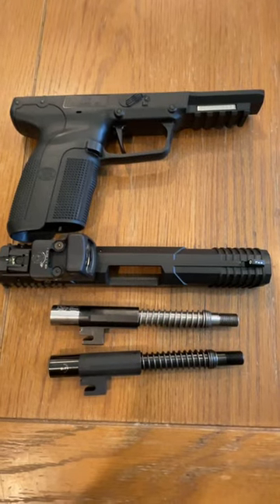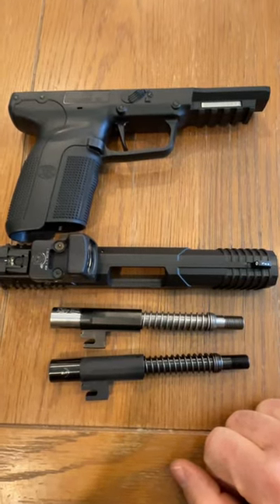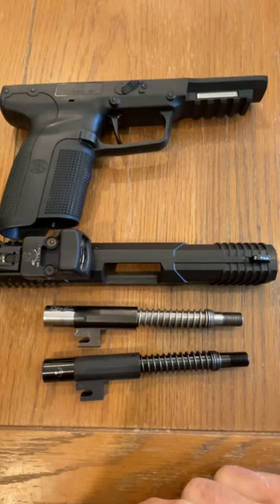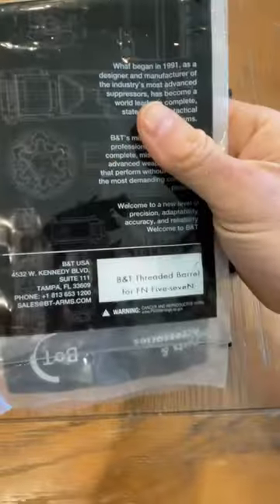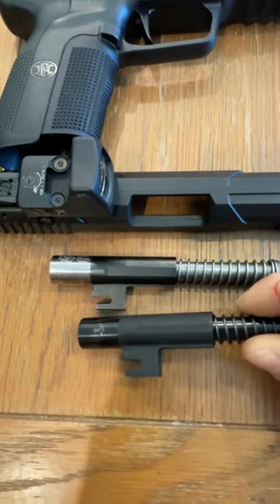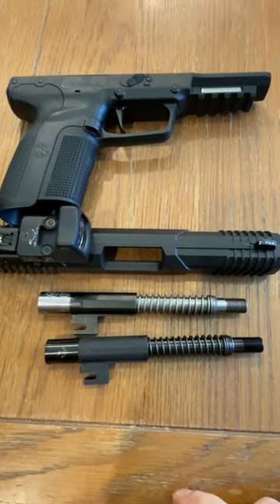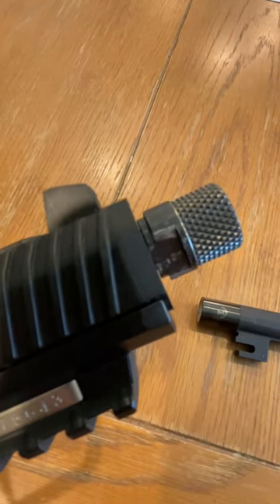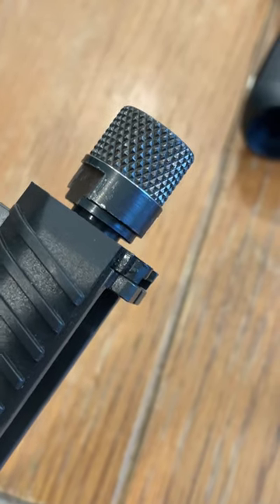Threaded Barrel Options for FN Five-seveN?